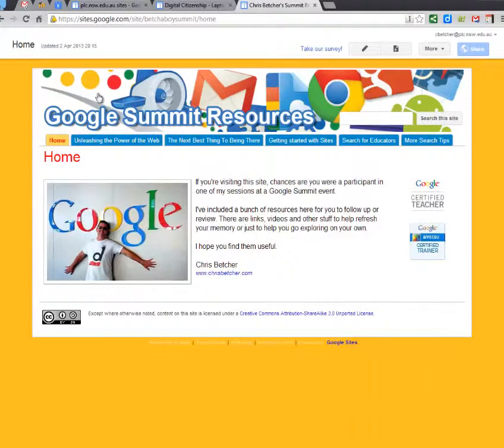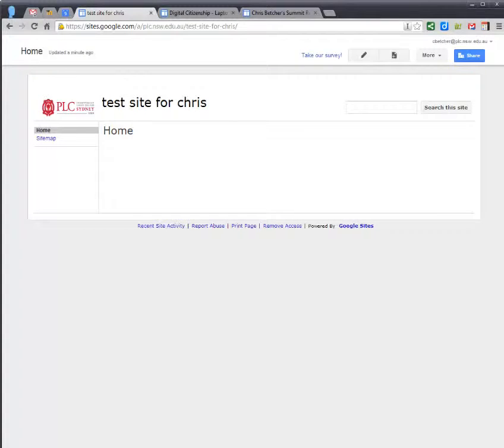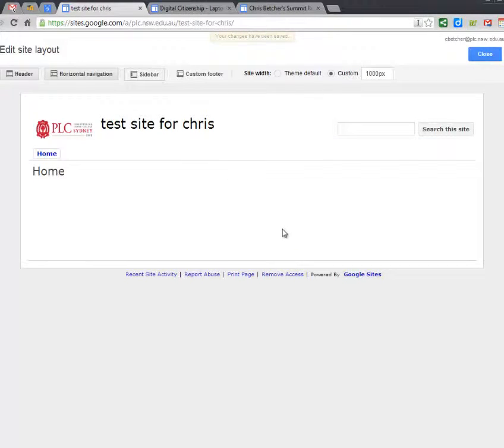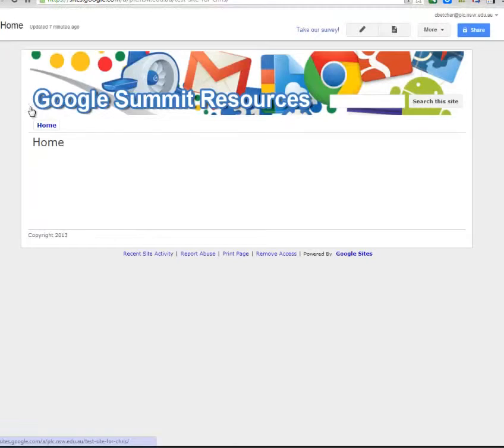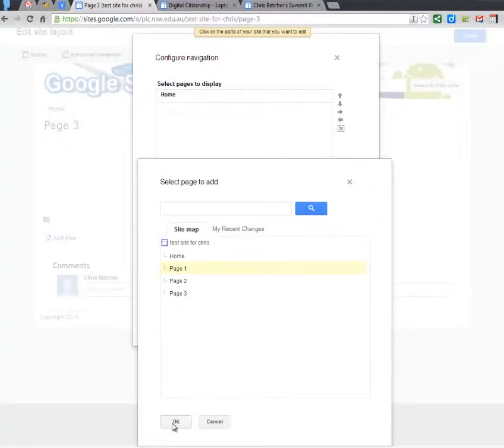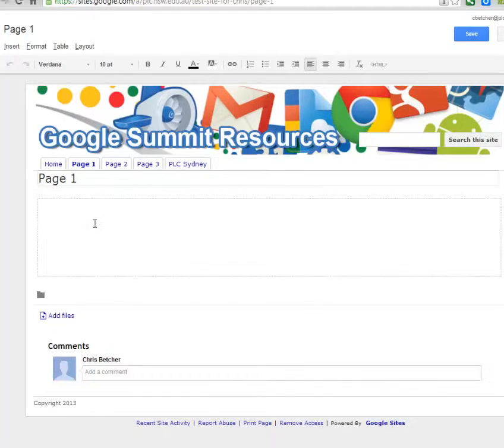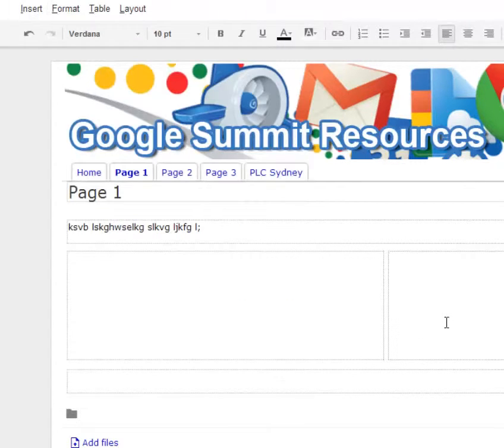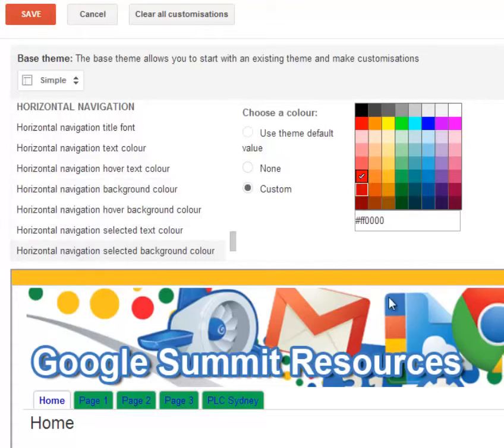Google sites - Introduction